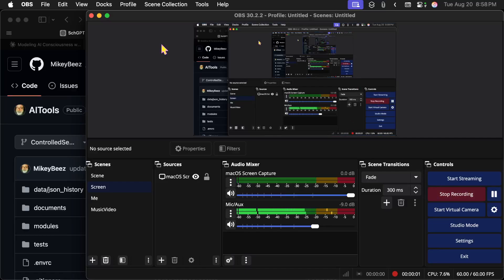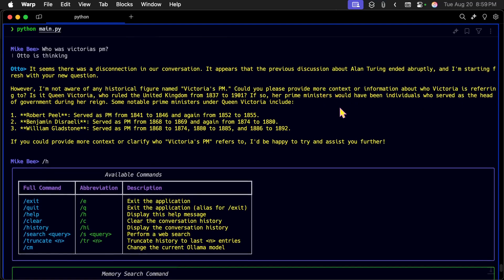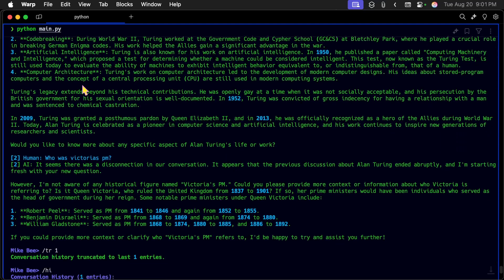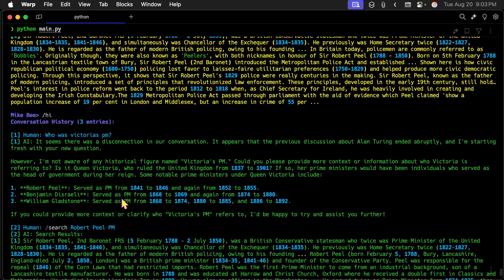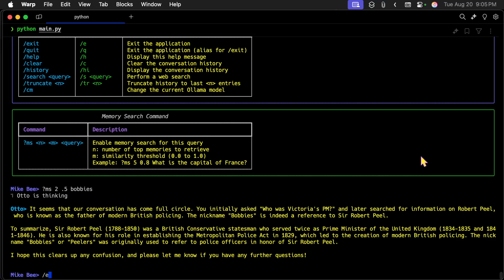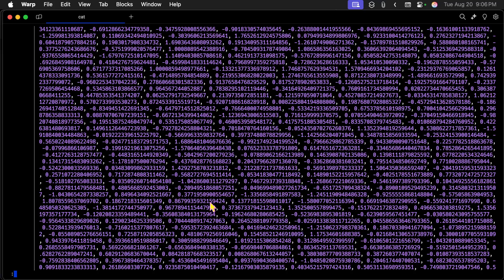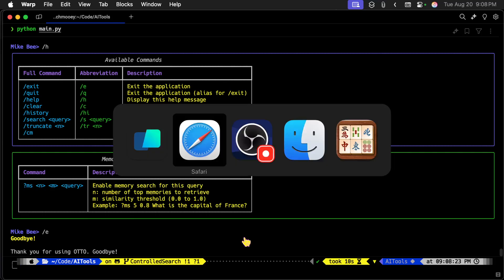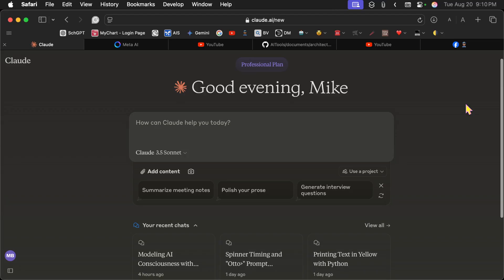AITools -- a smart agent for running Ollama!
This is a CLI interface for running Ollama that has some tools for managing context, searching the internet, and a searchable memory store.